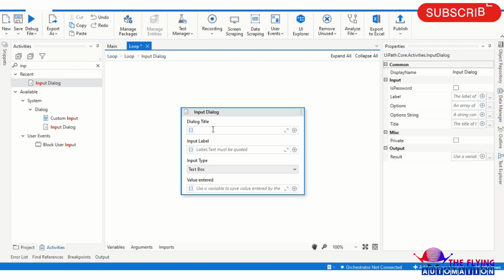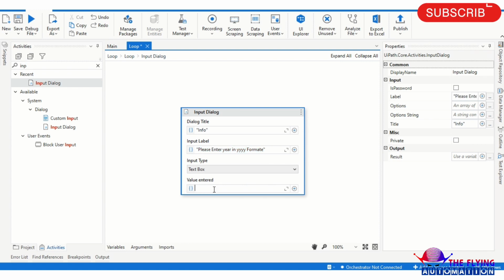Do While and Flow decision Activity||Check is it leap year or not || Uipath || UIPATH Tutorial - 9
Video Agenda: Do While Activity||Flow decision Activity||Check is it leap year or not || Uipath ||  UIPATH Tutorial- 9